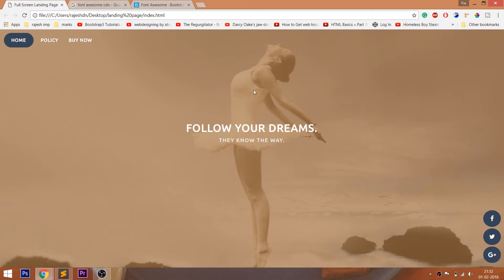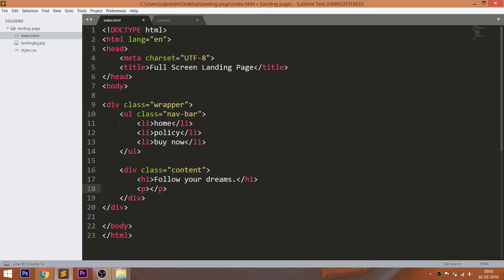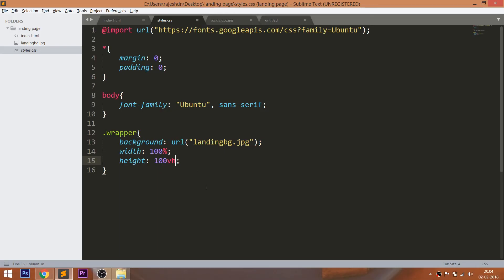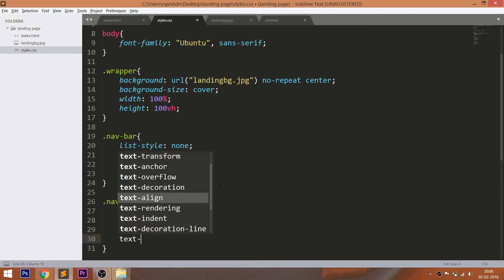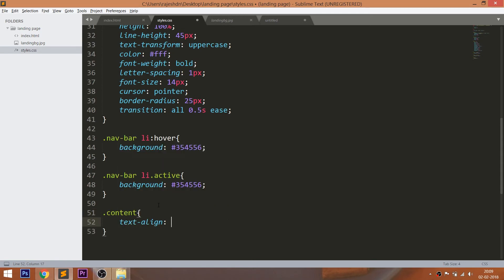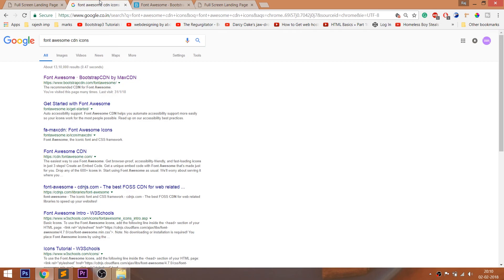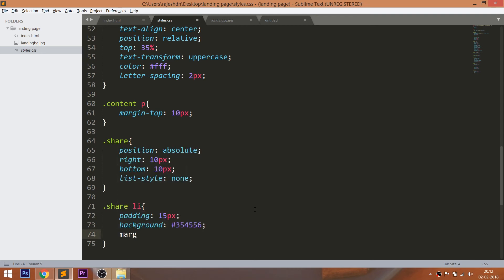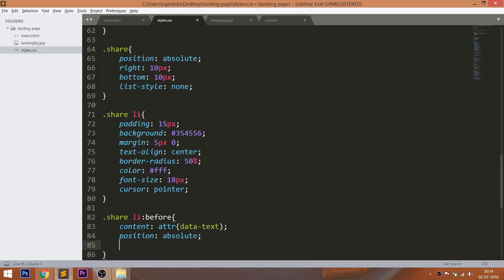Responsive full screen landing page Using HTML and CSS - Full Screen Landing Page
Full-Screen Landing Page-- Check out how to create the Responsive full-screen landing page Using HTML and CSS

CDN LINKS
Font Awesome CDN code,